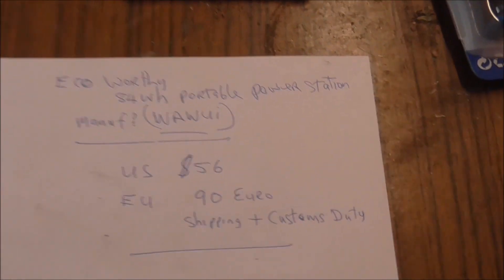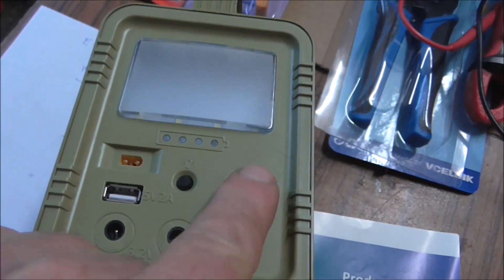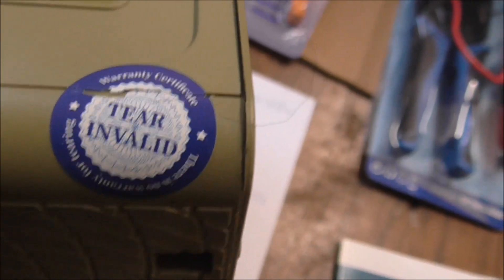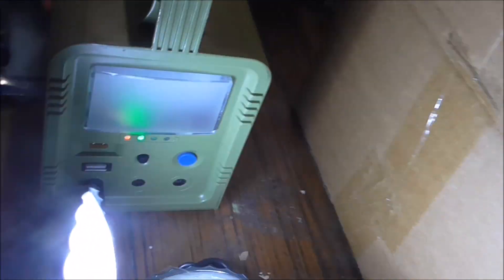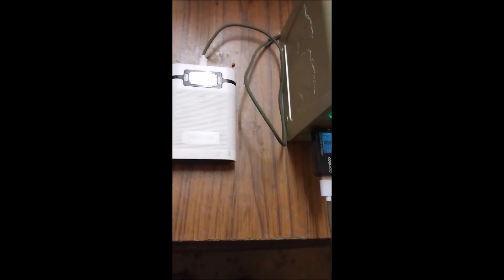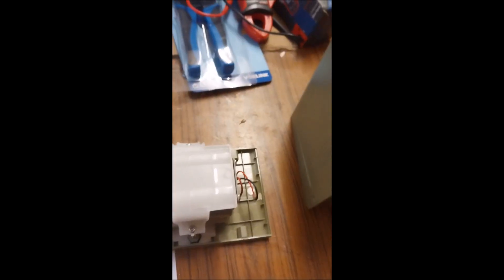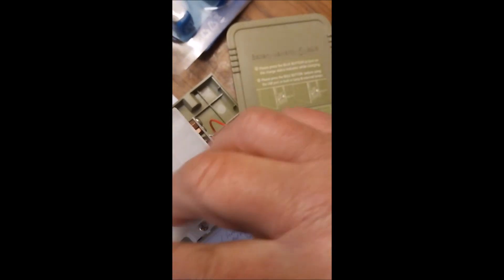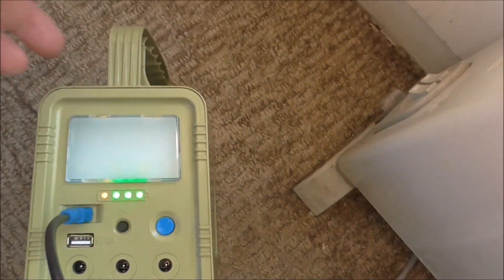Eco Worthy 84 wh Power Station Kit unbox and review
Small power station kit with lamp , portable lights and usb.
Solar panel and mains charging.